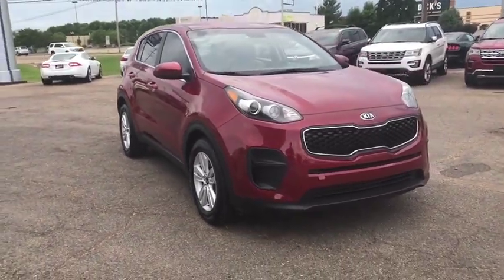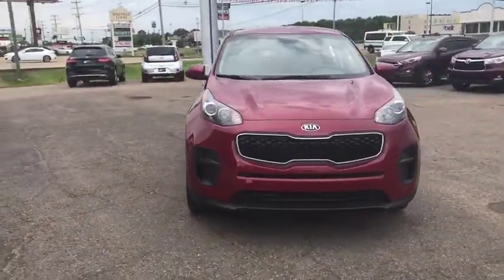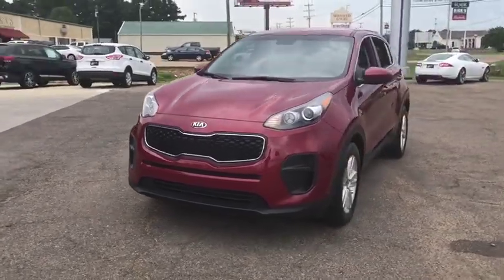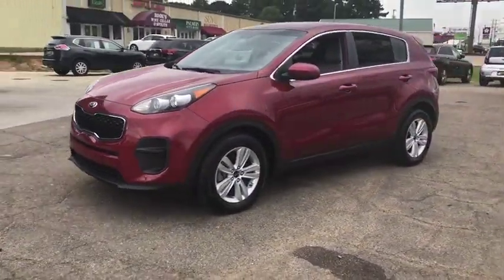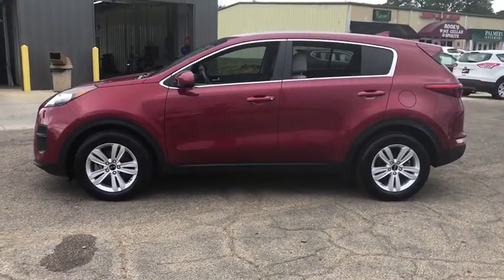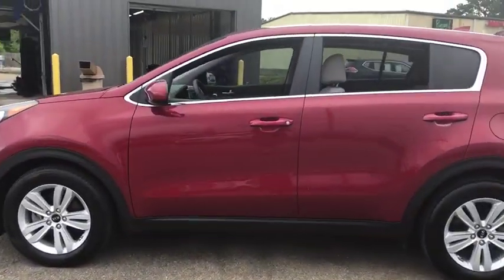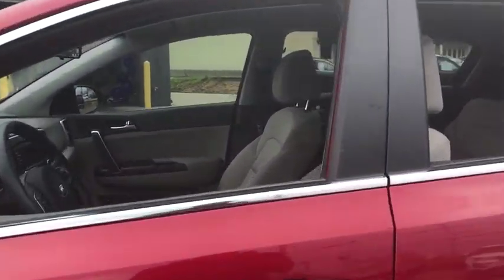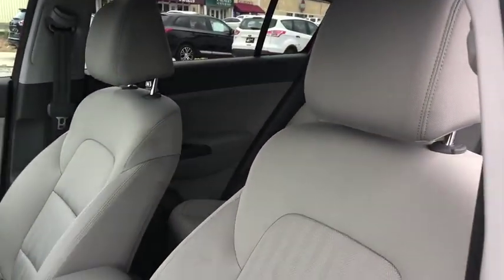2017 Kia Sportage Columbus, Starkville, West Point, Caledonia, Northport, MS P6189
Hyper Red Used 2017 Kia Sportage available in Columbus, Mississippi at Bill Russell Ford Lincoln. Servicing the Starkville, West Point, Caledonia, Northport, MS area.

 This Kia won't be on the lot long! Here's a vehicle which packs big-league power and versatility in a midsize SUV package, set apart from the masses thanks to unmistakable styling. Kia infused the interior with top shelf amenities, such as: remote keyless entry, rear wipers, and 1-touch window functionality. It features an automatic transmission, front-wheel drive, and a 2.4 liter 4 cylinder engine. We pride ourselves in consistently exceeding our customer's expectations. Please don't hesitate to give us a call.